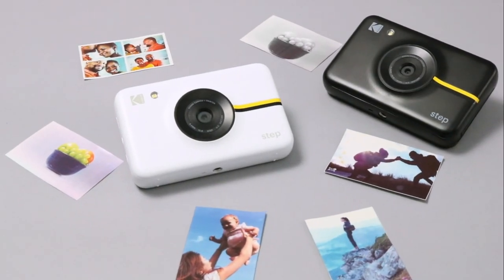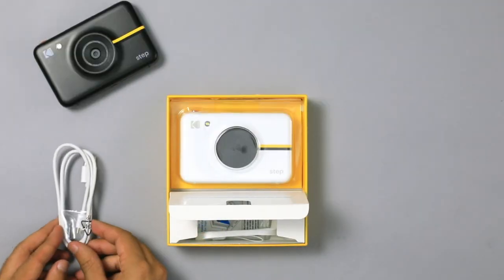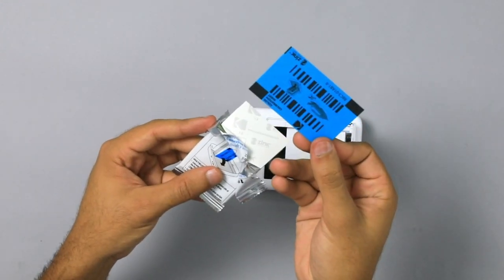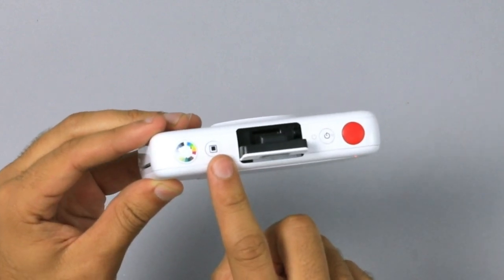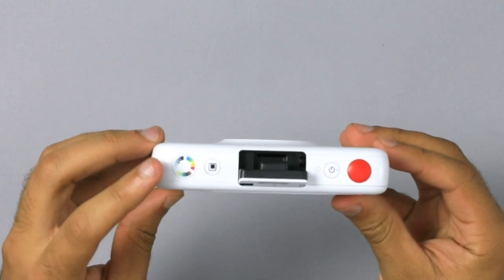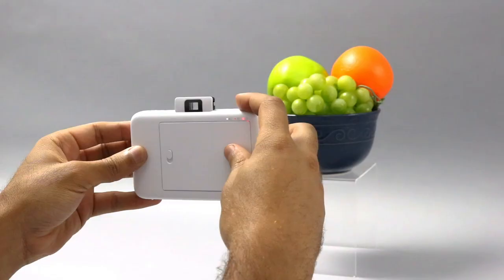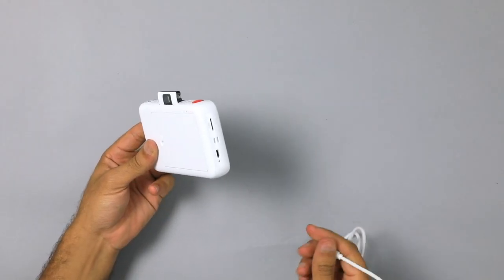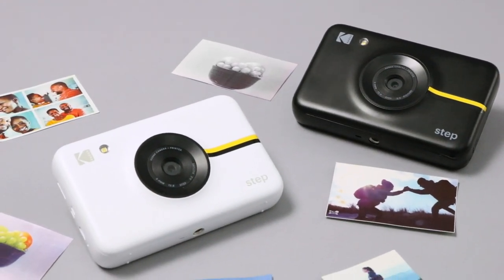How To Use Kodak Step Camera